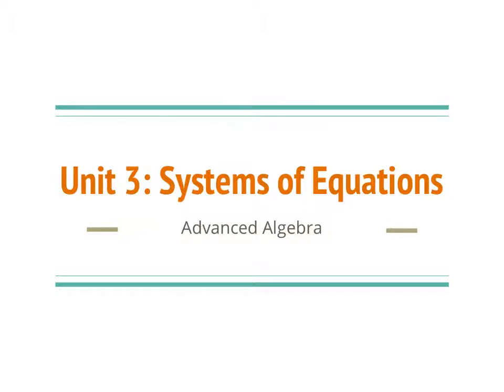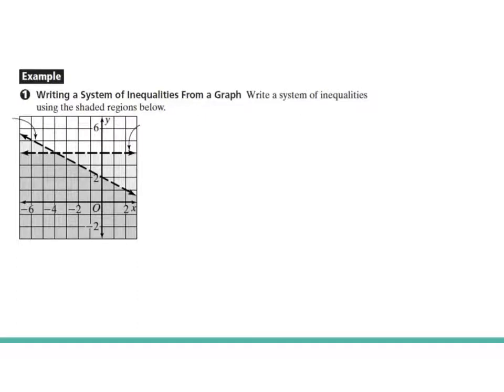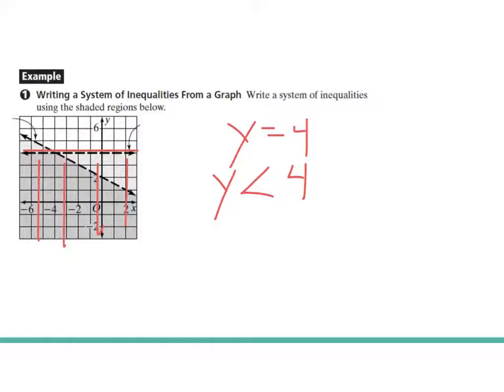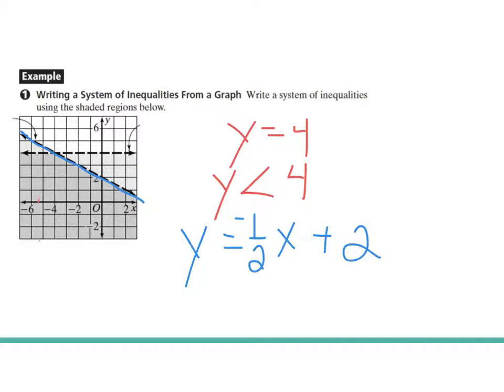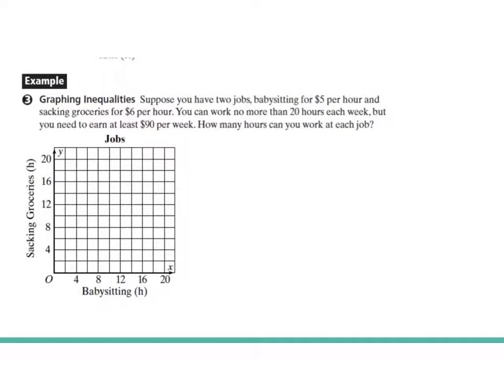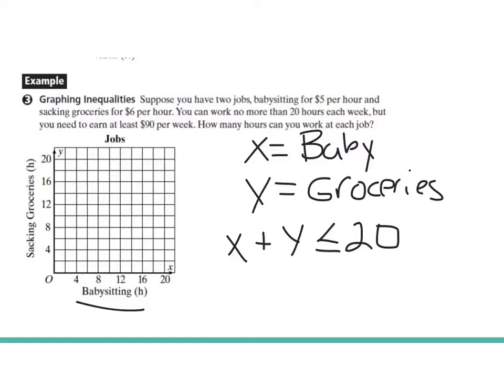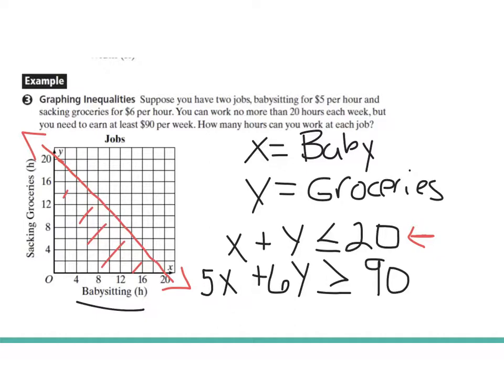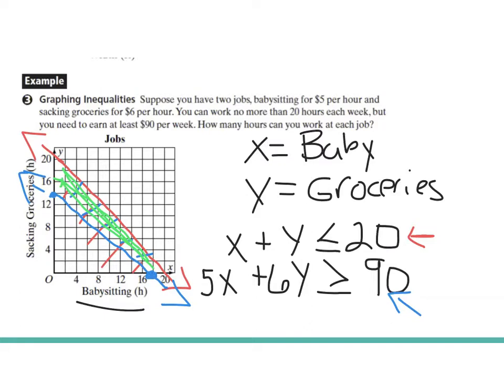7-6 Systems of Equations Inequalities